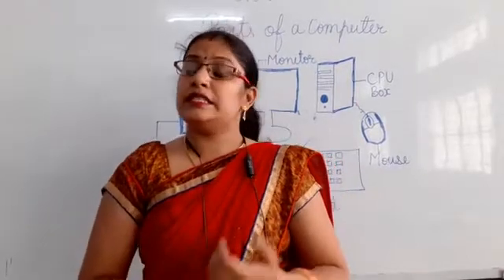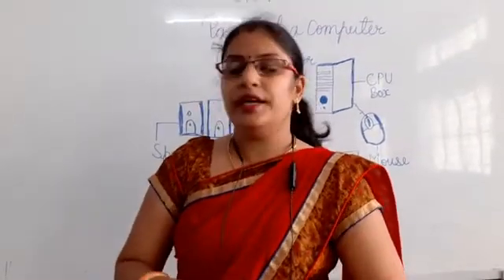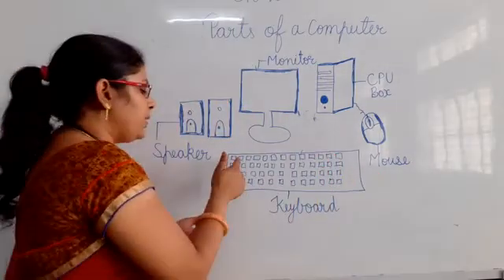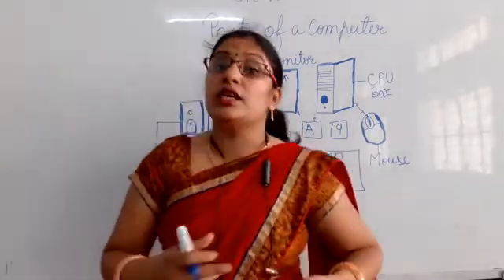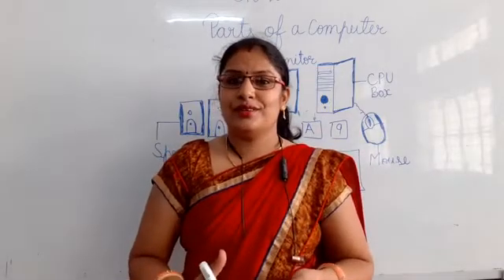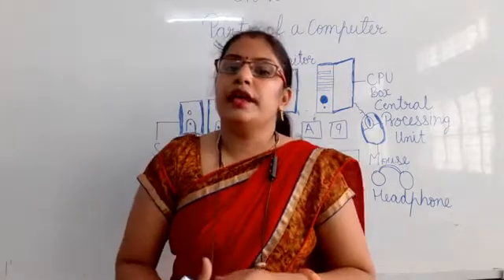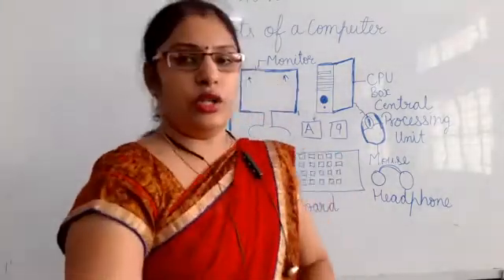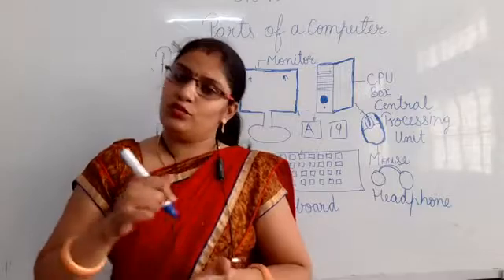Class 1 ch 2 parts of computer